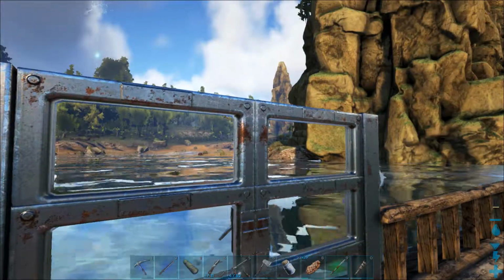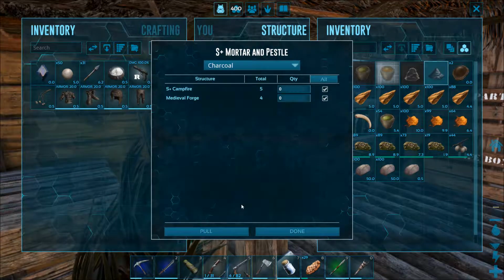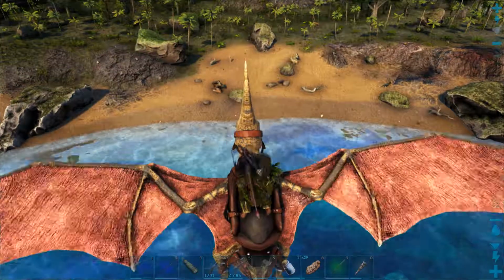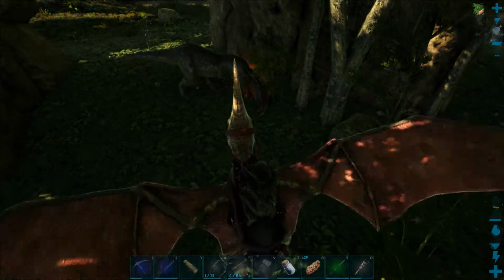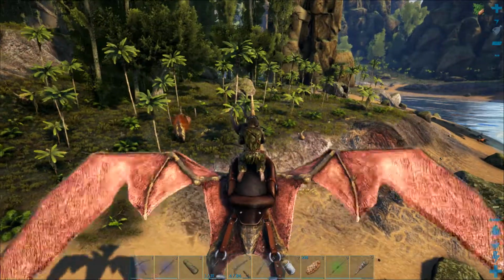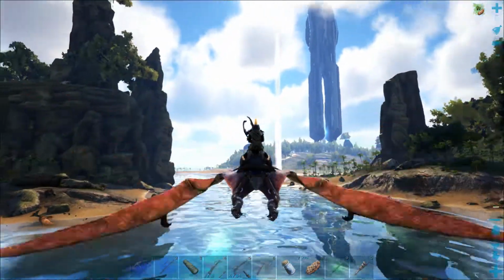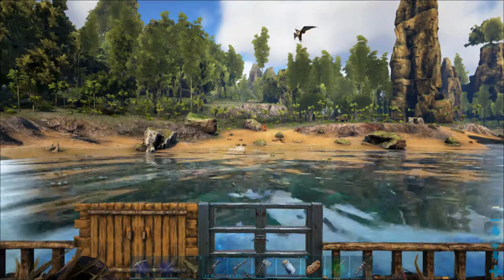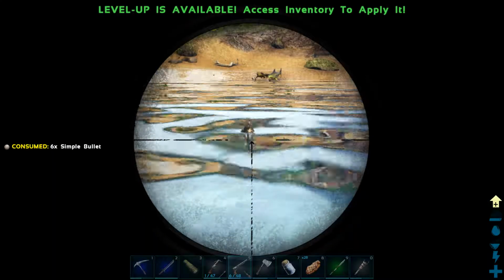The ARK Alpha in the River Episode 41 The Center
and remember, you don't have to run faster than the dinos, only faster than your friends.

Good Luck!